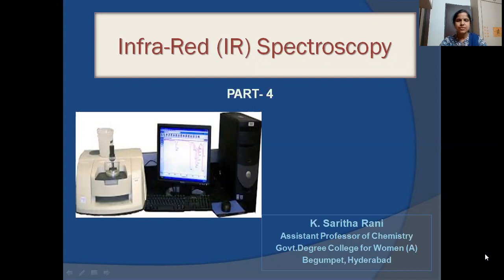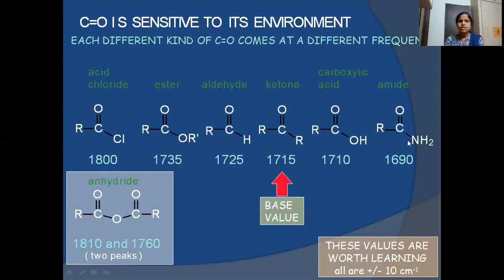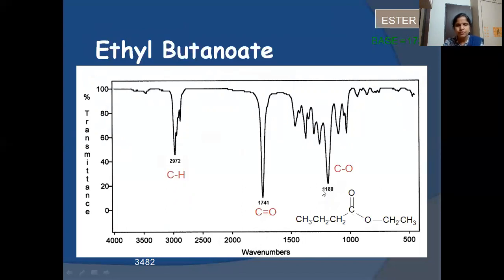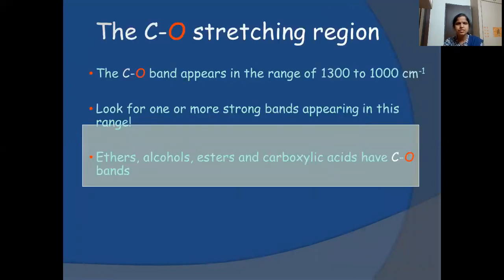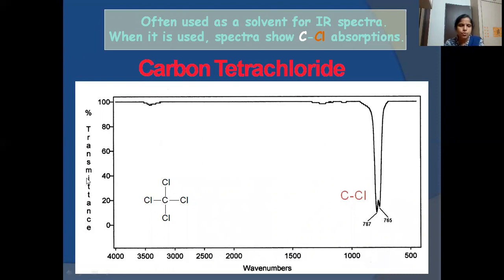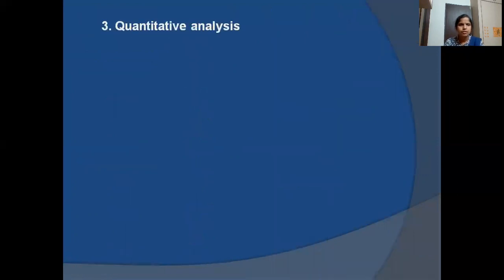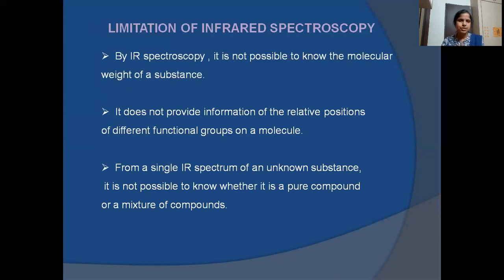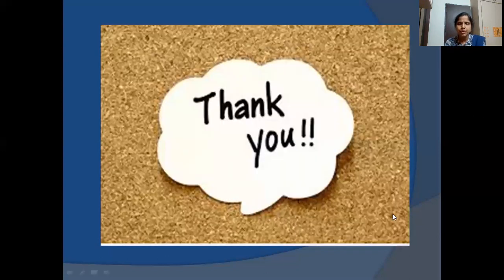IR Spectroscopy part-4